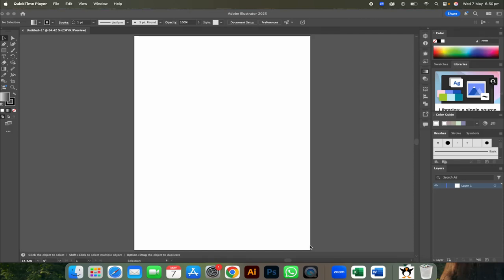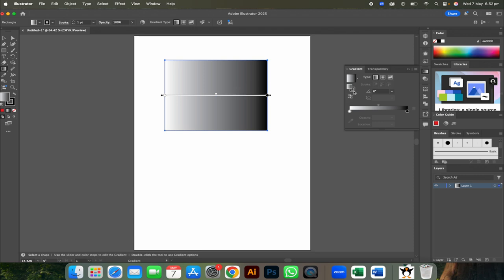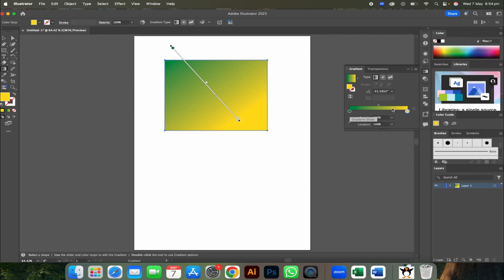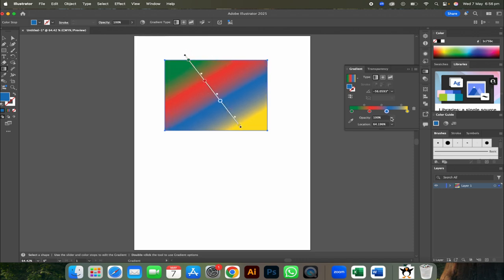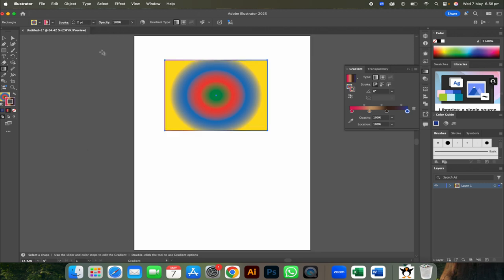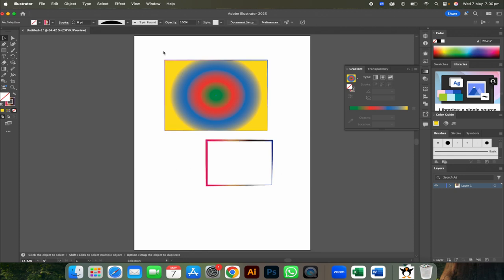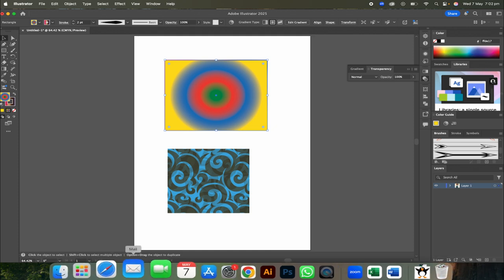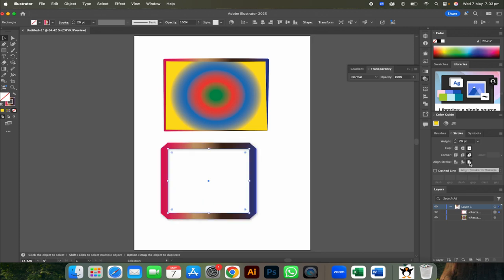Gradients and Strokes in Adobe Illustrator Complete Beginner's Guide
Master design skills with Gradients and Strokes in Adobe Illustrator in this complete beginner’s guide! Whether you’ve just opened Illustrator for the first time or want to refine your vector art techniques, this tutorial walks you through every step clearly and simply. Learn how to blend colors beautifully with gradients, add dynamic outlines with strokes, and create professional artwork that stands out. I’ll show you real-world examples, pro tips, and shortcuts that will save you hours of frustration. By the end, you’ll understand how to use gradients and strokes to bring depth, polish, and life to your illustrations.